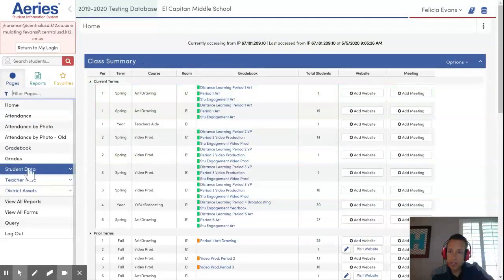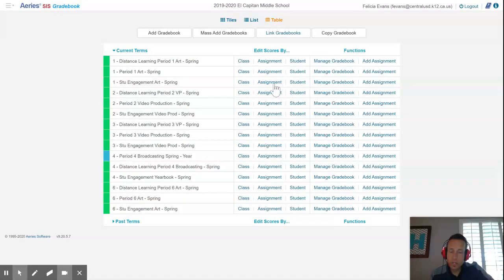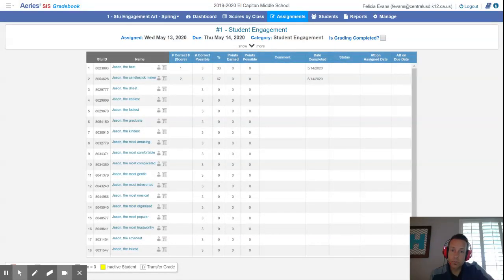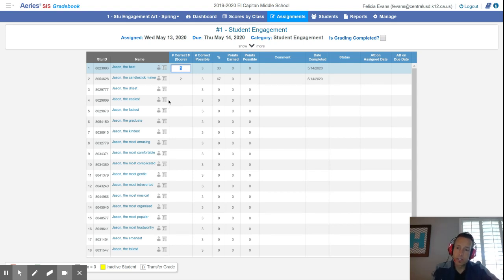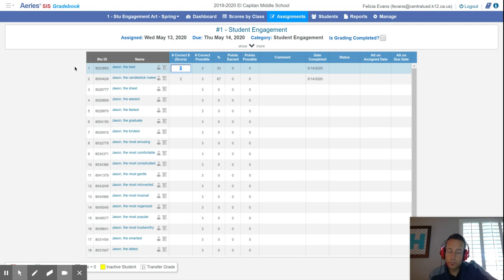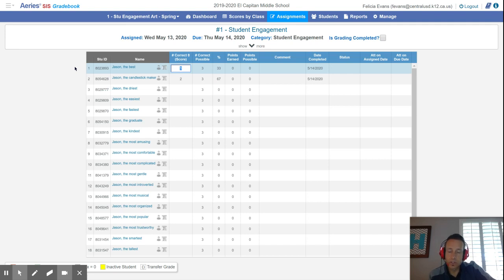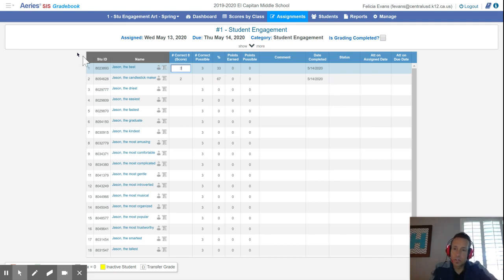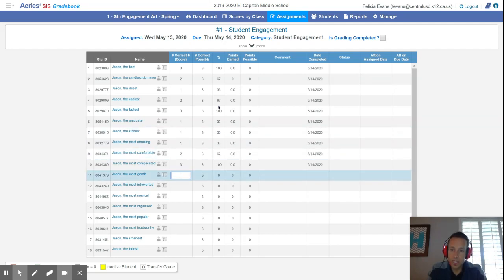Central Unified Student Engagement Gradebook Tutorial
Use this tutorial video to show you how to log the level of engagement of your students in the distance learning environment.  The video explains the scores and shows you how to log them.